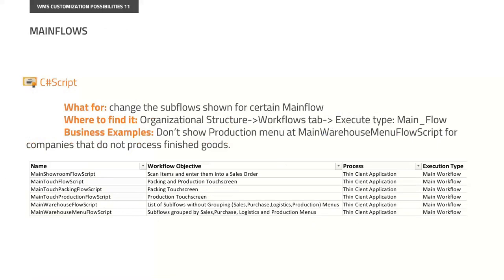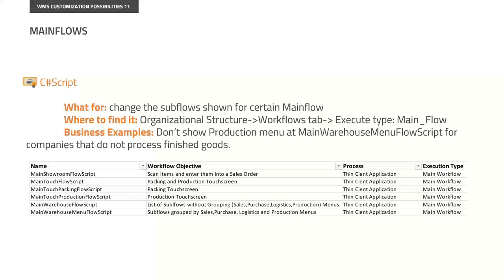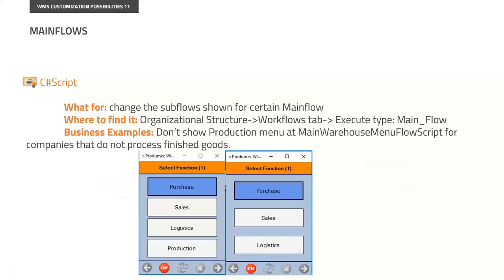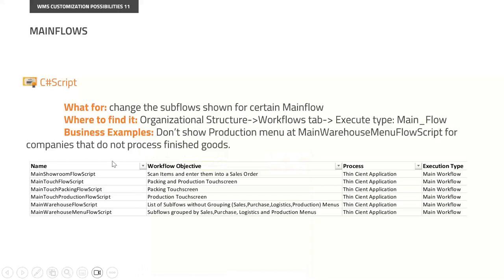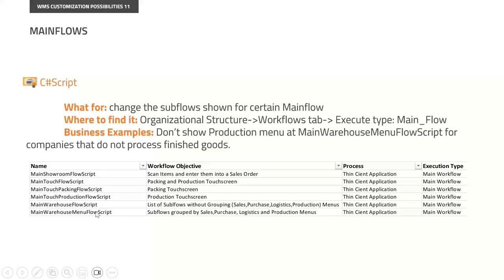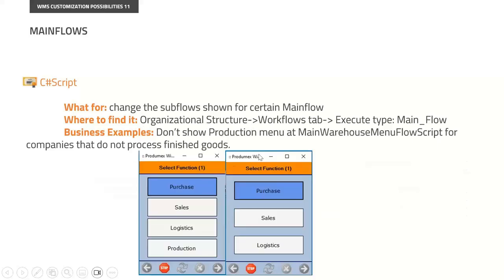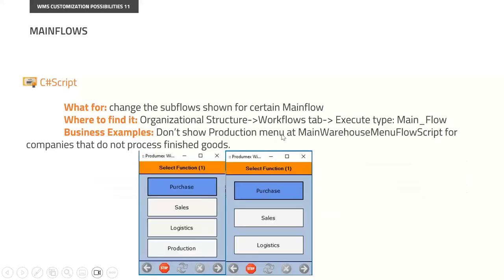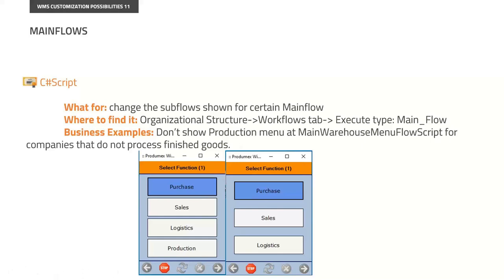Produmex WMS Customization Possibilities webinar: 2.12. main flows